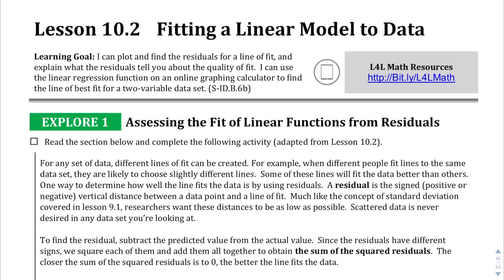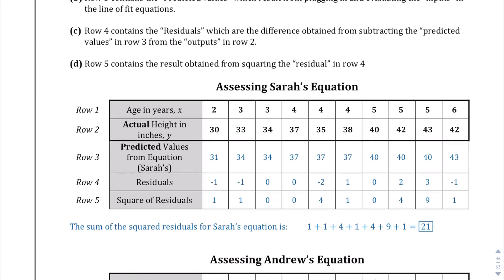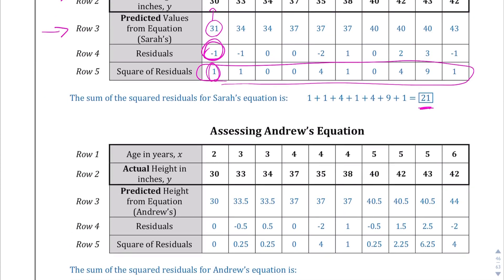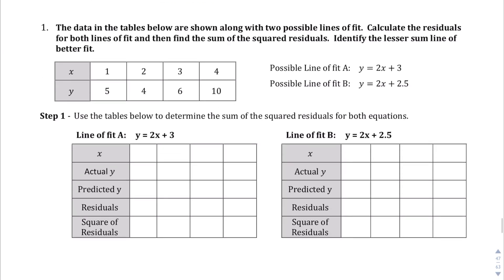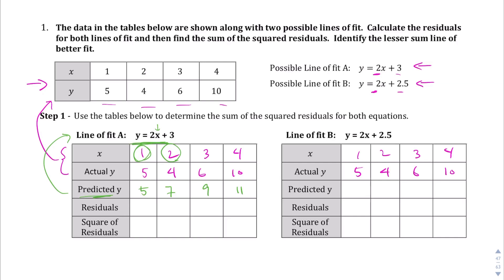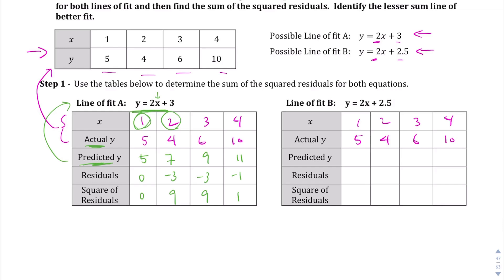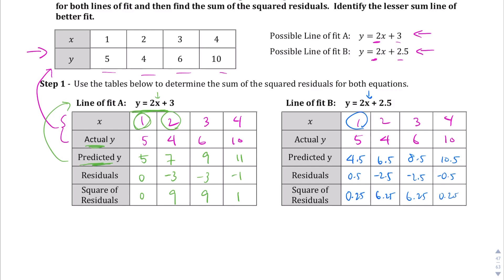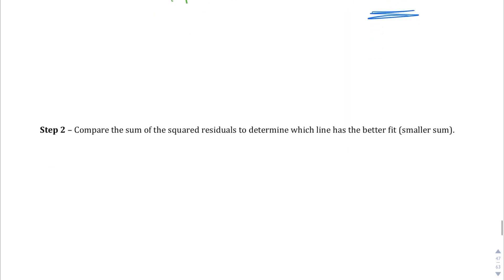Lesson 10.2 Explore 1/Explain 2